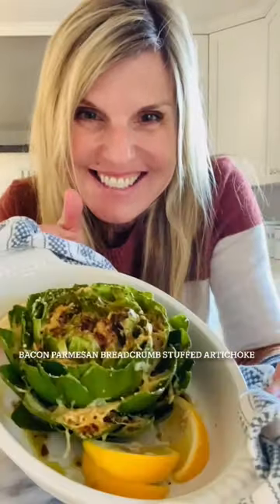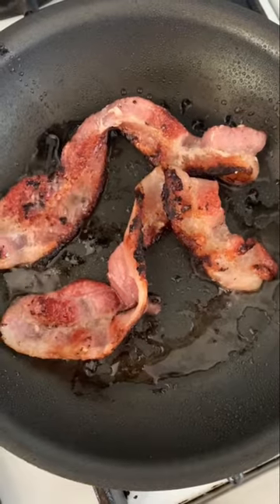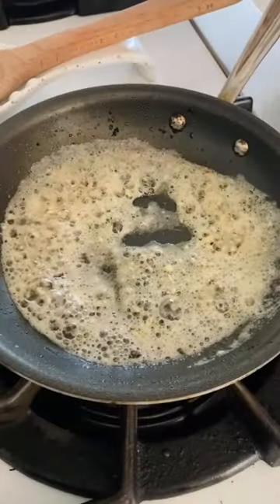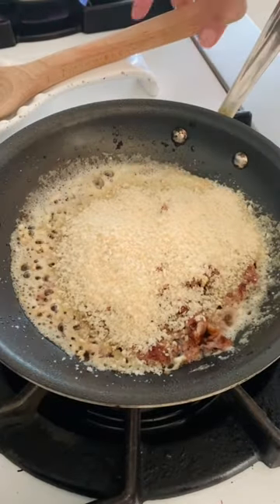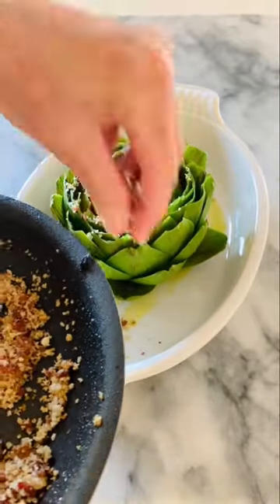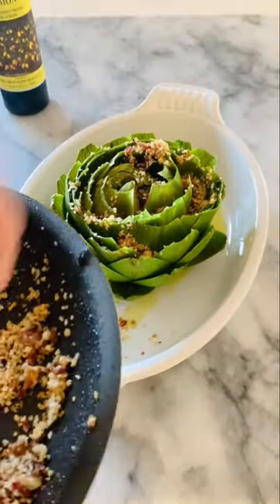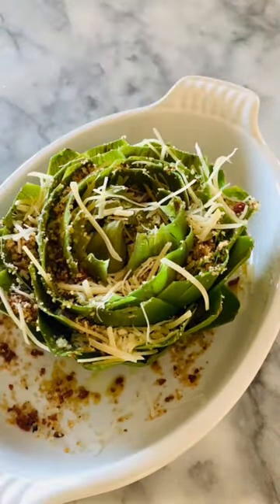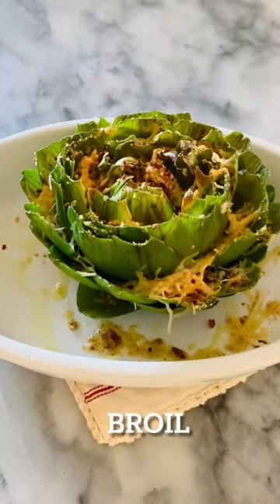Bacon Parmesan Breadcrumb Stuffed Artichoke! One of my favorite things.